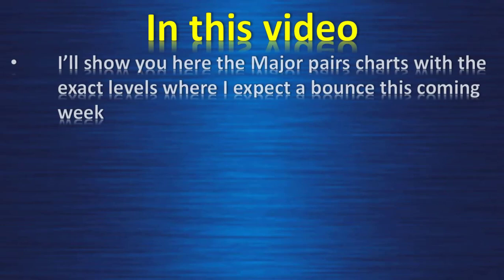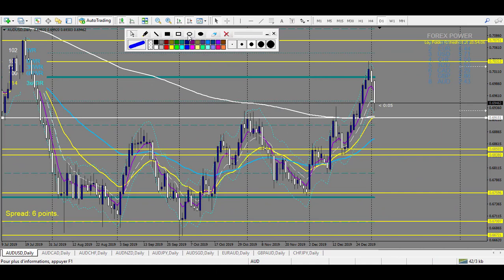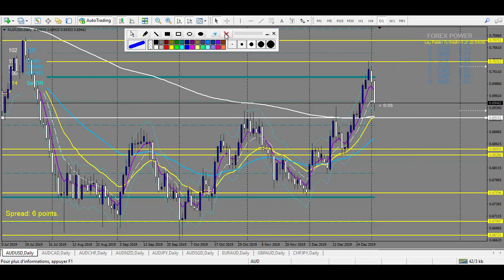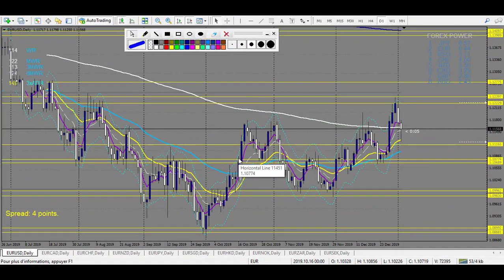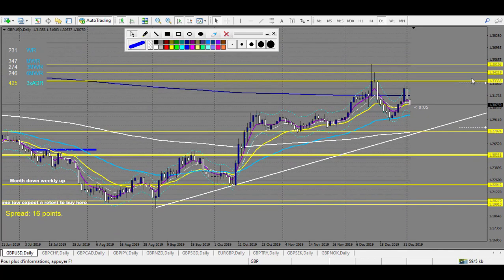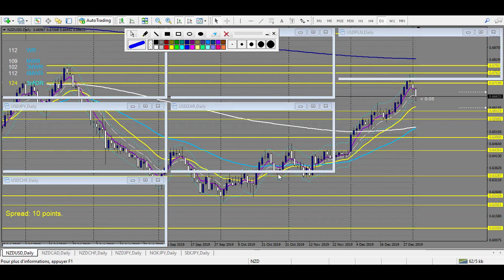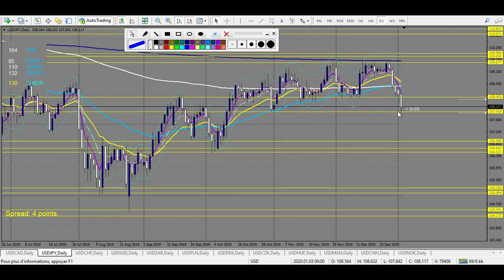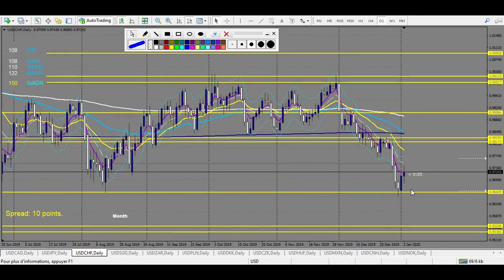Weekly Forex forecast Major pairs swing trading and pending orders strategy 5 january 2020